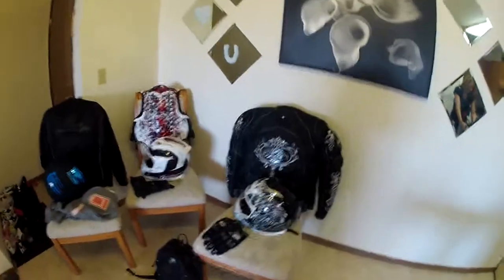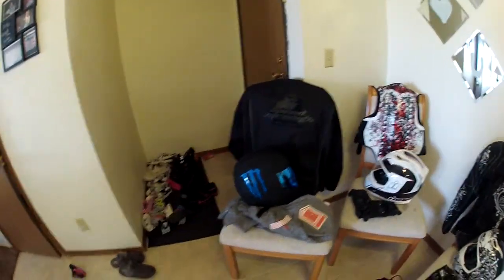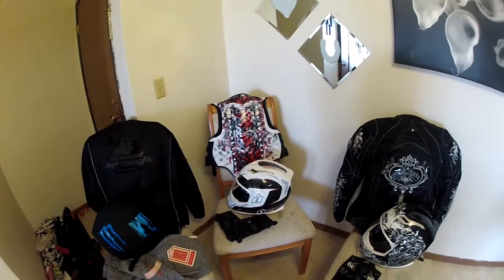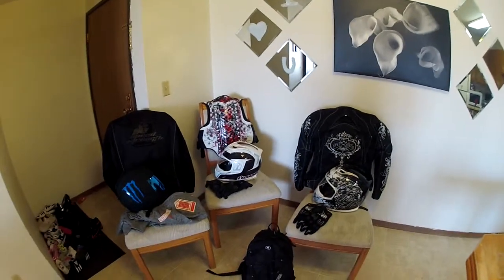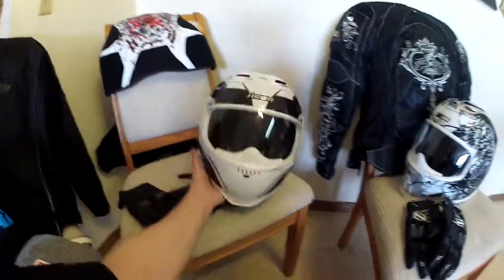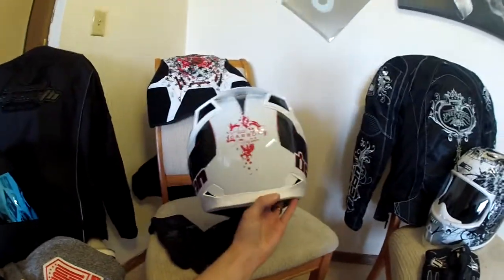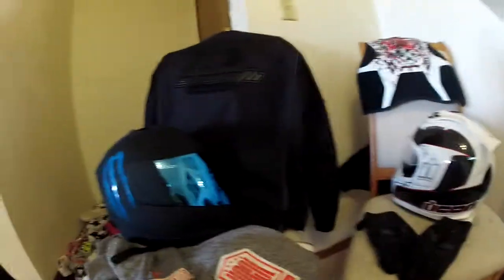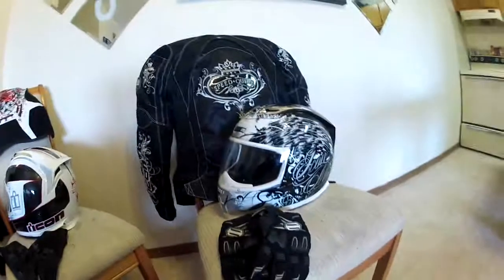06 R6 riding gear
icon riding gear- icon driver vest, carbon lifeform helmet, icon stealth gloves, rubatone alliance helmet, speed and streangth textile jacket, street angel helmet, speed queen textile jacket for my lady of course!